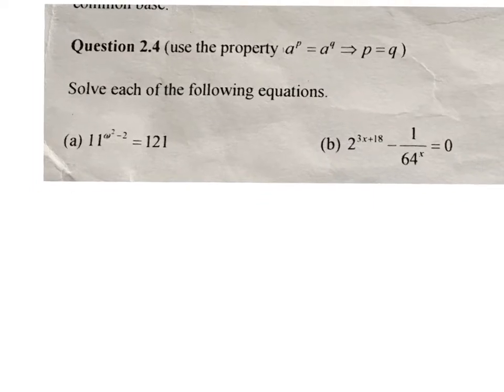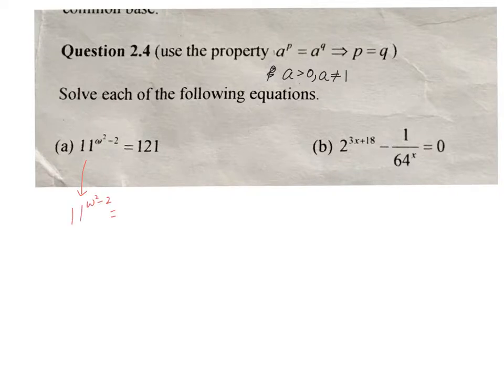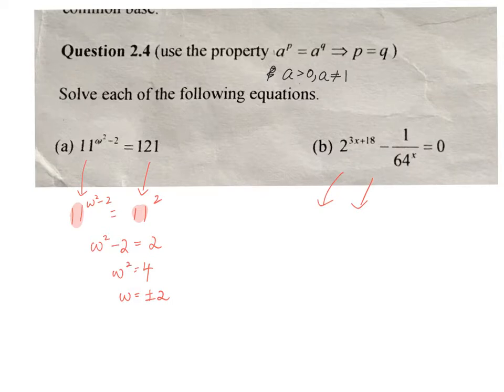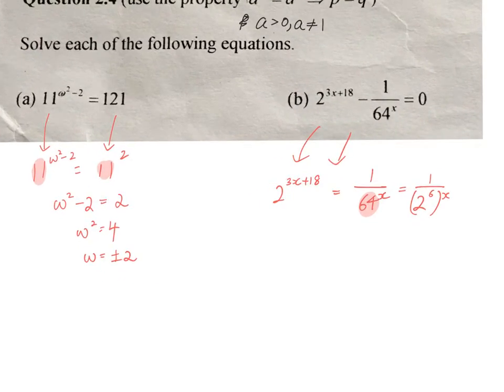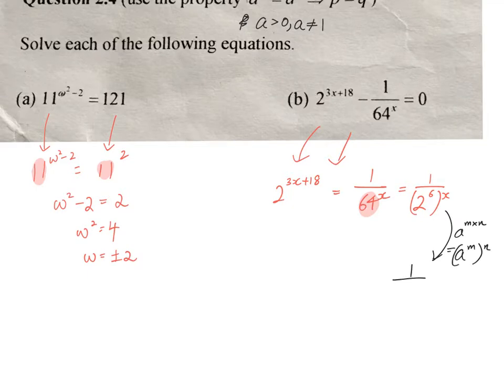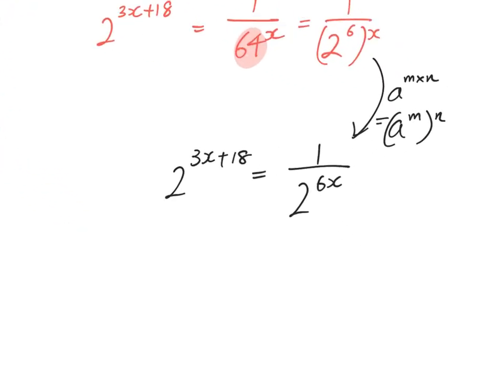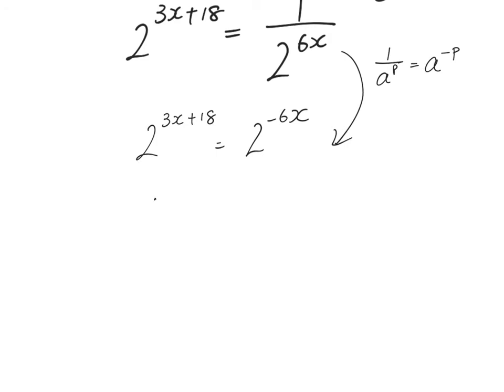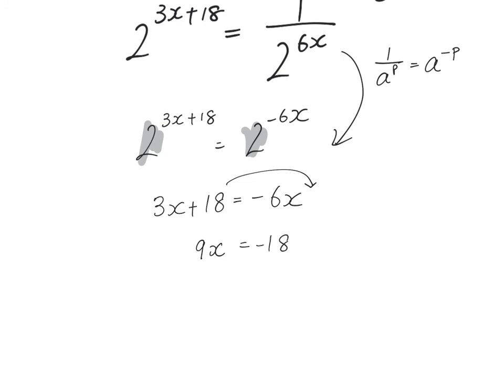Topic 3 Surds and Indices Q2.4(a^p=a^q implies p=q)